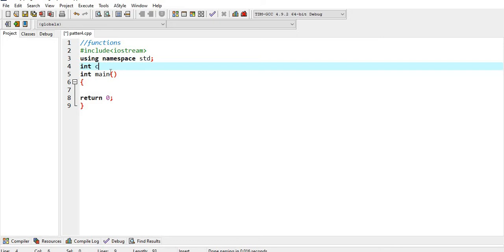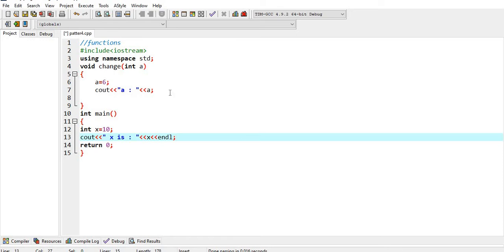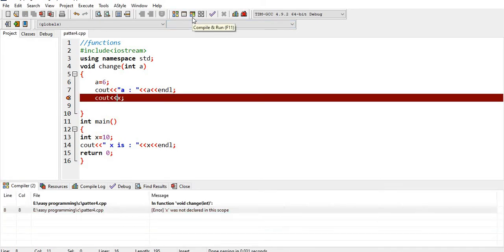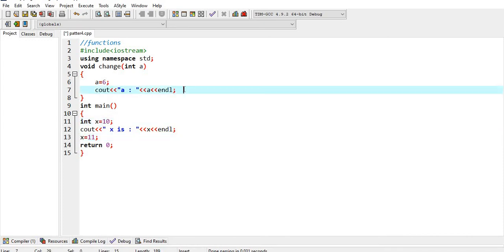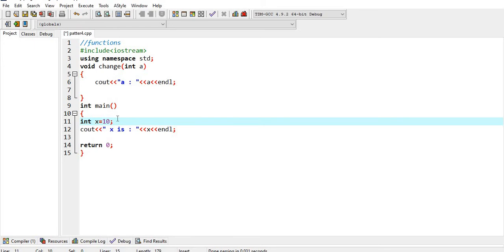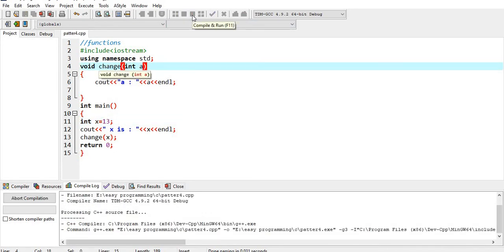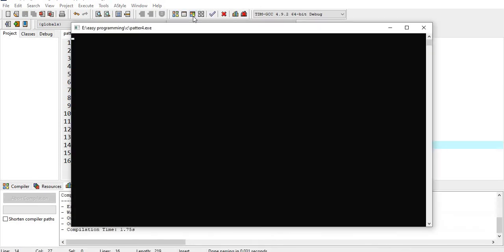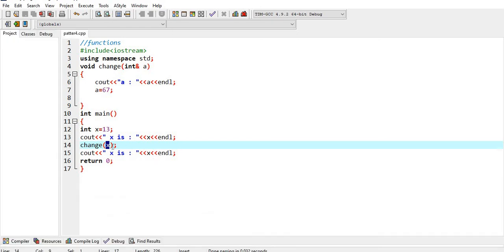Passing Reference to a function|| part-34